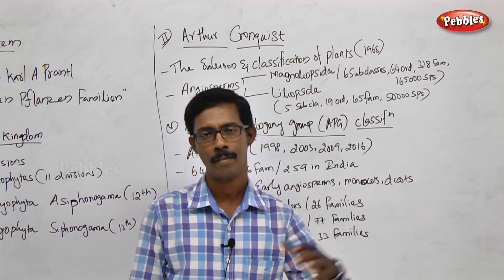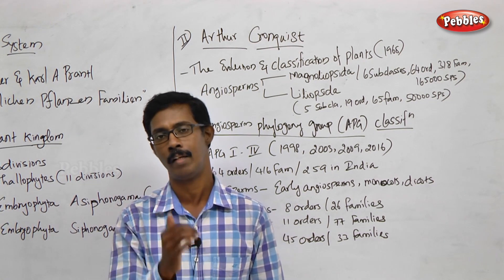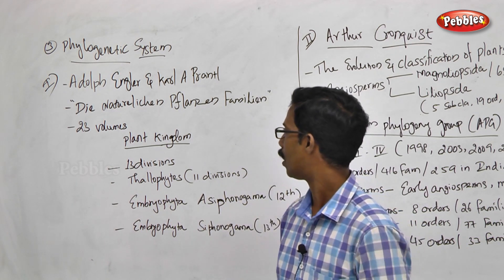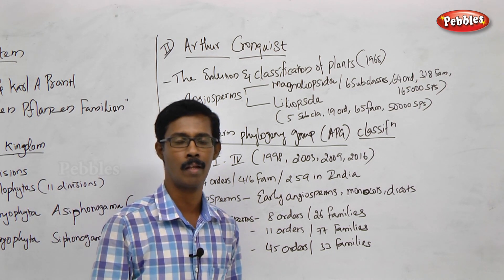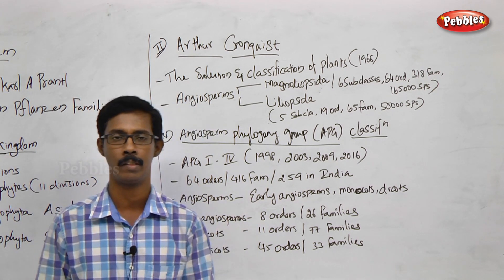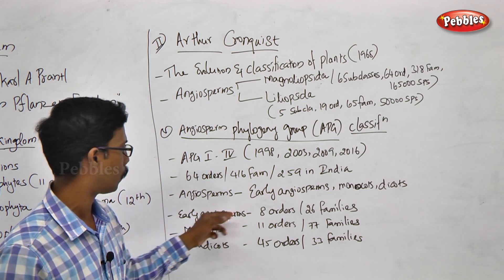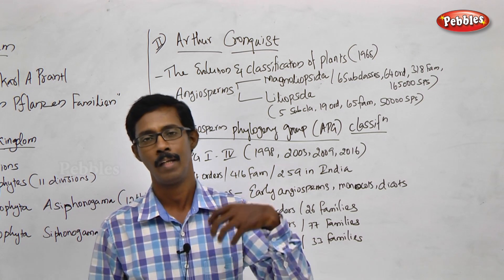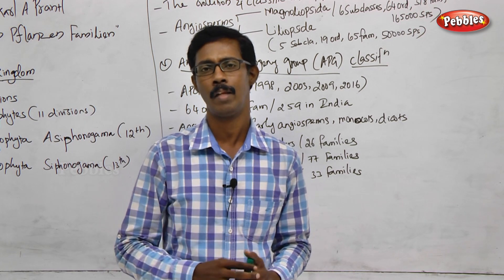TN 11th Std Biology || Plant Morphology || Taxonomy || New Syllabus-2018 (Unit 2- P21) Chapter05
TN 11th Std Biology || Plant Morphology and Taxonomy of Angiosperm || Chapter - 05 - Taxonomy and Systematic Botany || New Syllabus-2018 ( Unit 02 - Part 21)

Unit II: Plant Morphology and Taxonomy of Angiosperm :-
Chapter 05 :-  Taxonomy and Systematic Botany

This Session is about  -    Types of classification (1) - Phylogenetic system of classification,  Angiosperm phylogeny group (APG) classification

Chapter Outline :-
* Taxonomy and Systematics,
* Taxonomic Hierarchy,
 * Concept of species – Morphological, Biological and Phylogenetic
* International Code of Botanical Nomenclature
* Type concept
* Taxonomic Aids
* Botanical Gardens
* Herbarium – Preparation and uses
* Classification of Plants
* Types of classification
* Modern trends in taxonomy
* Cladistics
* Selected Families of Angiosperms